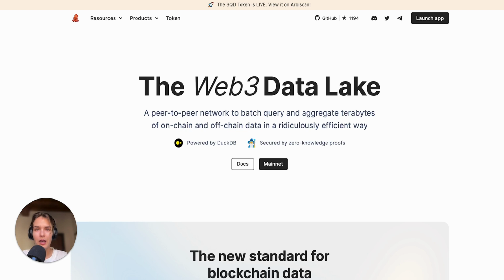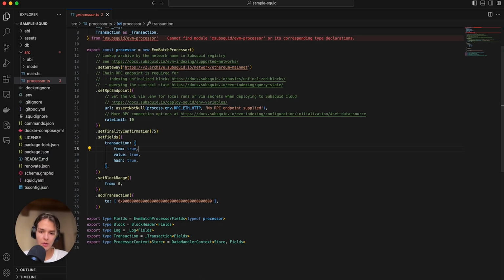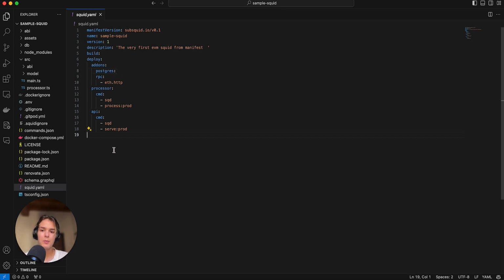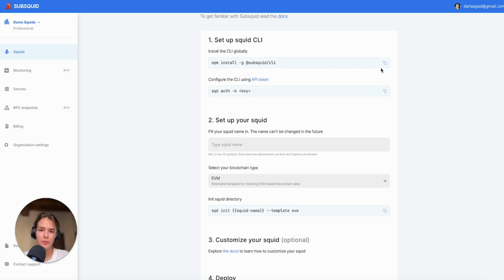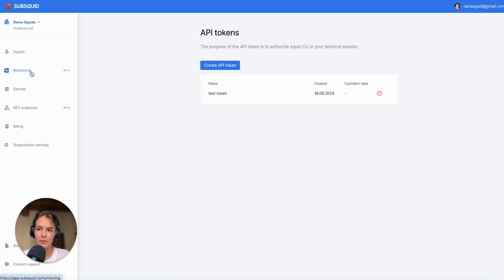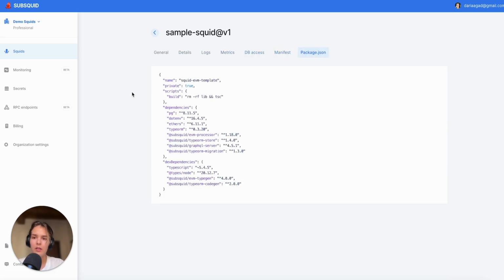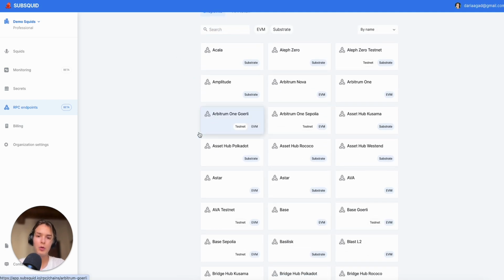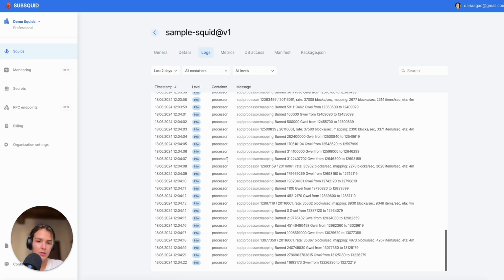New Features in the Subsquid Cloud Service 🌟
An introduction of the new features we've added to the Subsquid Cloud Service.

0:00 Introduction
0:15 How to deploy a Squid
3:50 New Features in Subsquid Cloud